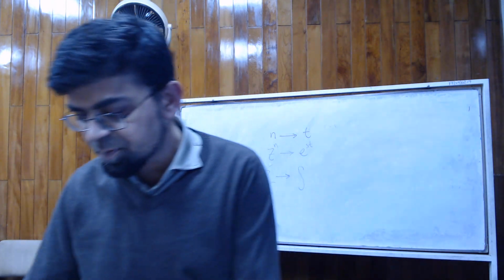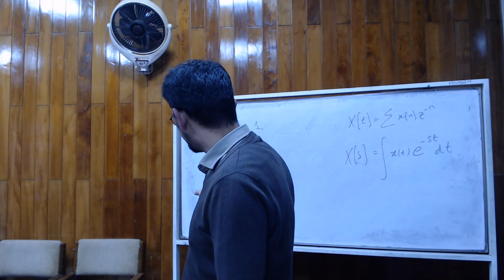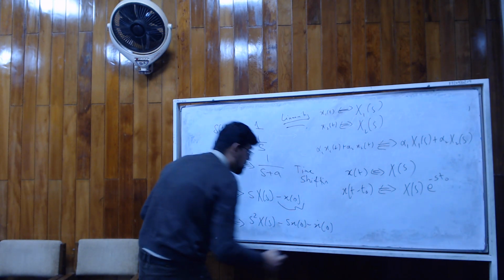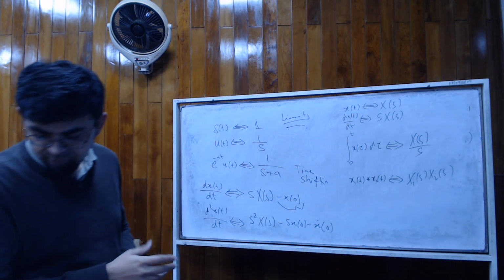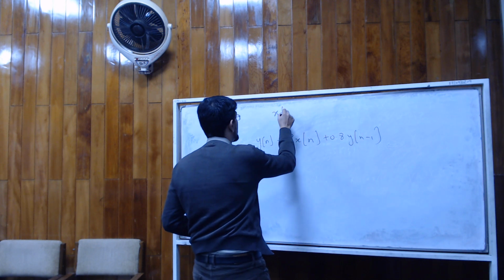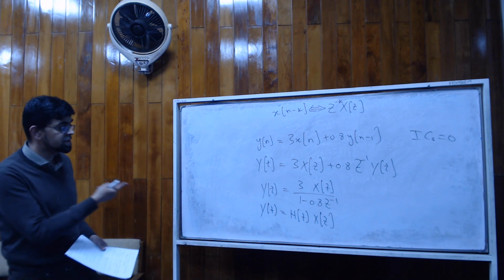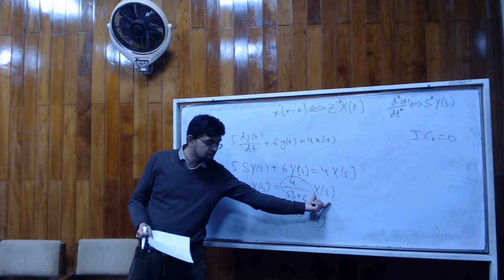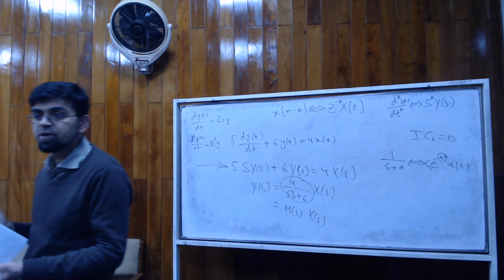Signals & Systems | Lec21 | Laplace Basics | 2nd Lecture on Laplace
ES332 Signals and Systems Lecture "Laplace Basics" by Dr. Naveed R. Butt

- Course Outline

- Course Notes/Slides